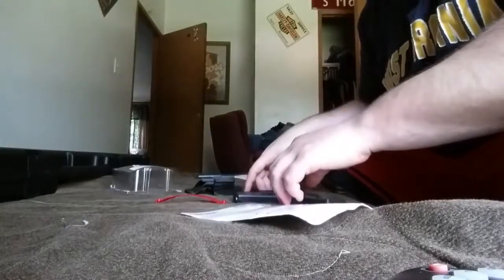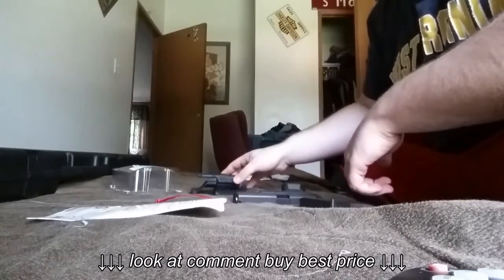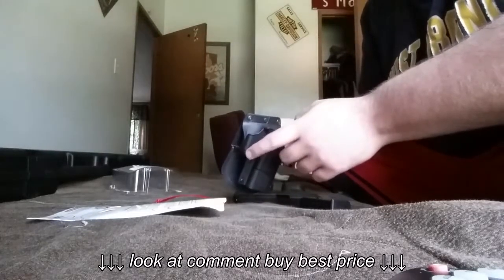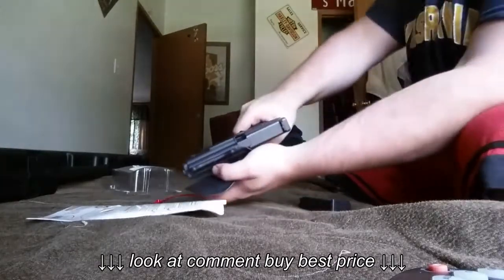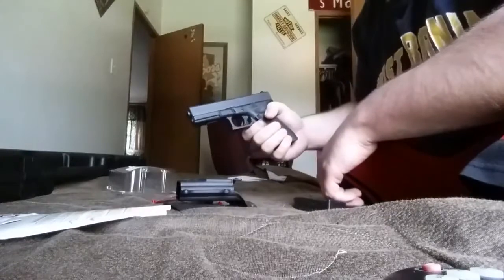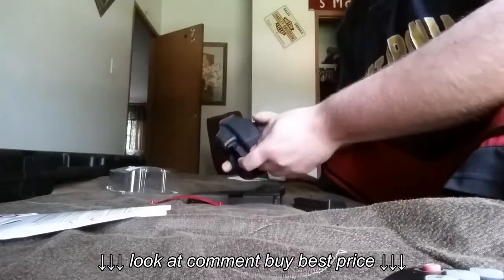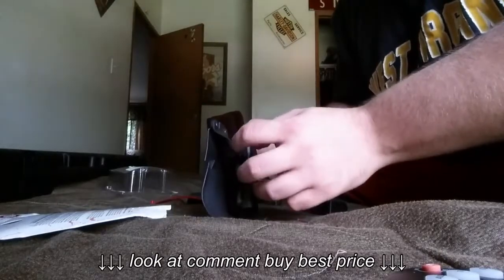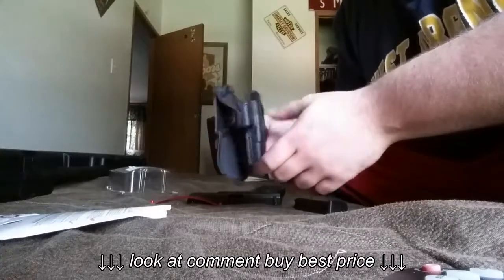Fobus Holster For Glock 17 19 22 23 26 27 31 32 34 35 Review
Fobus Holster For Glock 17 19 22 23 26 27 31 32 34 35 Review, Fobus Holster For Glock 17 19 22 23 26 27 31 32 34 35 Review